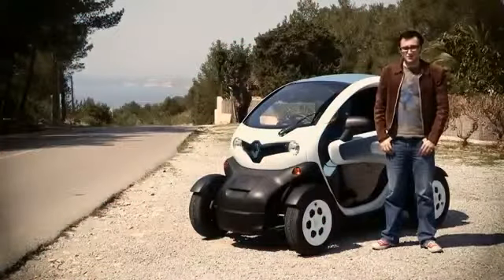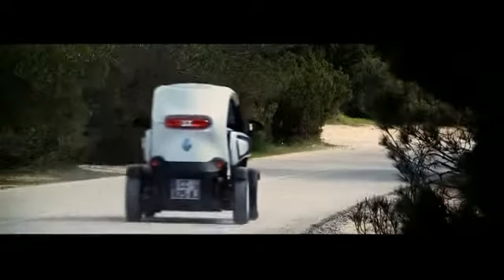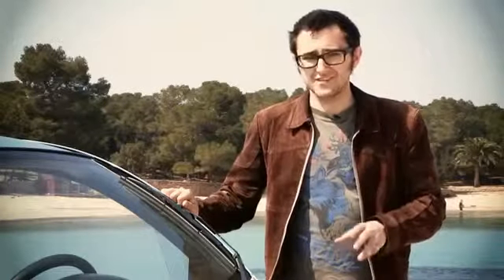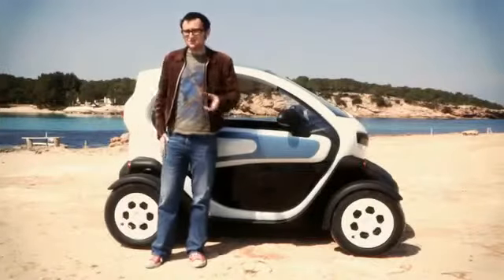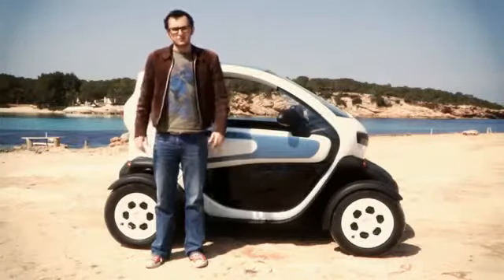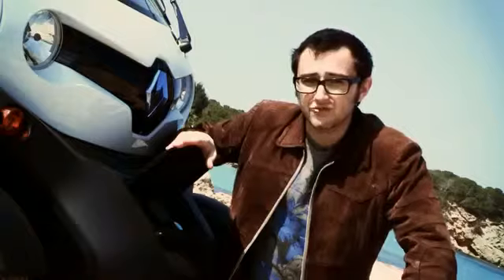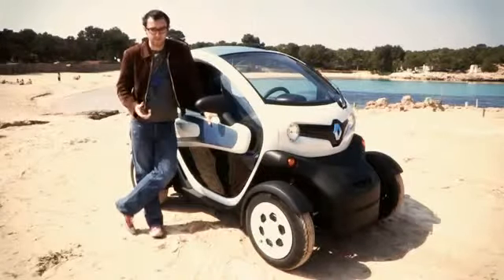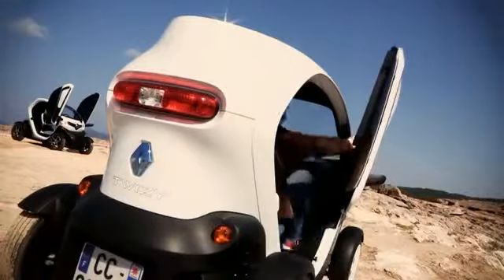Renault Twizy Electric Quadricycle Review